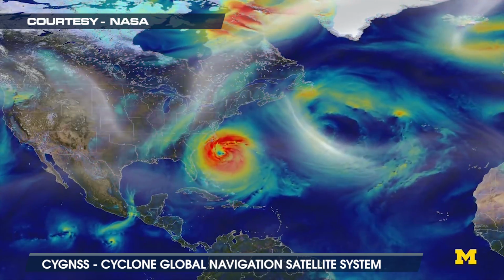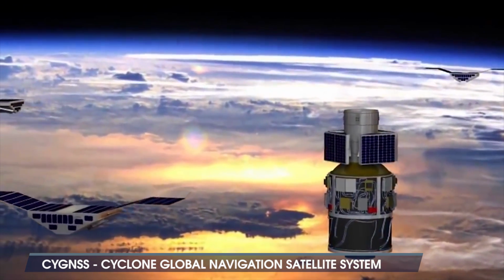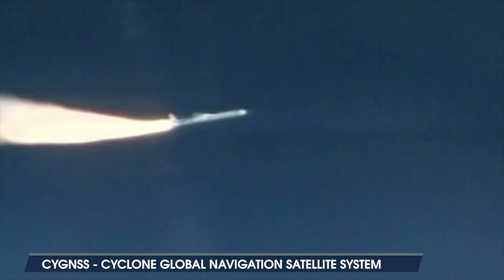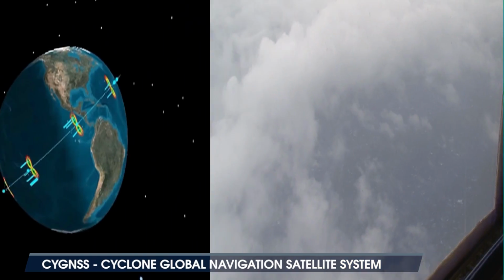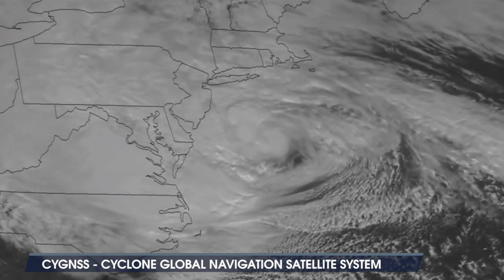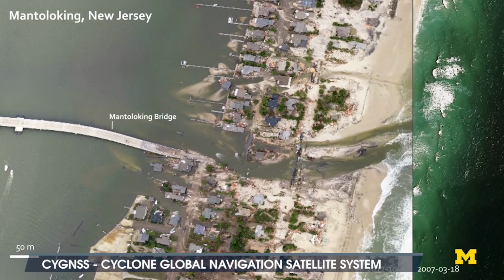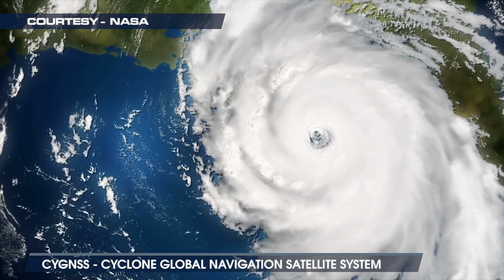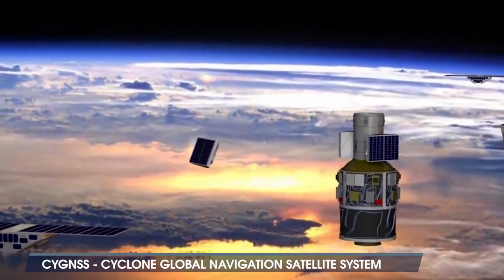NASA Launches 8-Satellite Constellation to Track Hurricanes from Space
Since 1990, the forecast accuracy of hurricane tracks has improved by about 50 percent, but in the same time, intensity forecasts have improved very little. That could be about to change. Now with CYGNSS, the Cyclone Global Navigation Satellite System, eight very small satellites will take accurate measurements of ocean surface winds in and near the eyes of storms during the entire lifecycle of tropical systems.

Instead of sitting atop a rocket on the ground, CYGNSS is launched from the belly of an L10-11 airplane, on a Pegasus Rocket. It's a very compact, super-efficient system, deploying all eight satellites from a single launch vehicle.

For decades, we've counted on the hard work and commitment of the NOAA and Air Force Reserve Hurricane Hunters to fly mission after mission directly into storms to gather data, now CYGNSS will add a new source for forecast-improving, potentially lifesaving data. Doctor Chris Ruf from the University of Michigan's Space Physics Research Laboratory, is excited about the possibilities...

"CYGNSS, the type of measurements it makes are very similar to the hurricane hunter airplanes. It makes measurements cutting through the hurricane very often. Having CYGNSS on orbit will be like having a fleet of hurricane hunter airplanes distributed everywhere in the tropics!"

This system will be the first of it's kind, to actually be able to look into the middle of hurricanes and predict how strong they'll be when they make landfall. With this year's launch of the new GOES-R satellite, now in orbit as GOES-16 and the eight CYGNYSS birds in formation 316 miles up, we have the best tools we've ever had for weather prediction, watching over us from space.